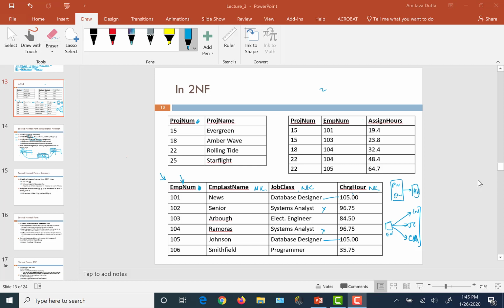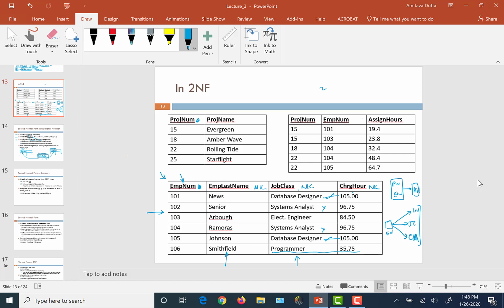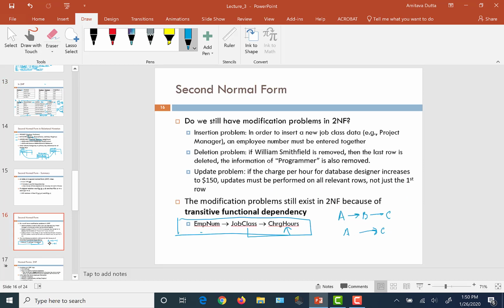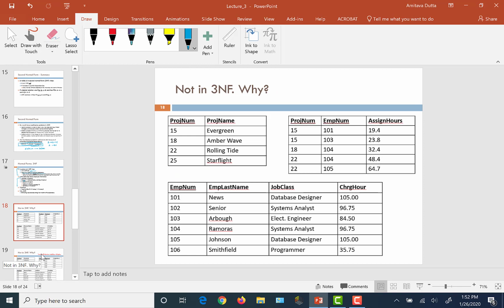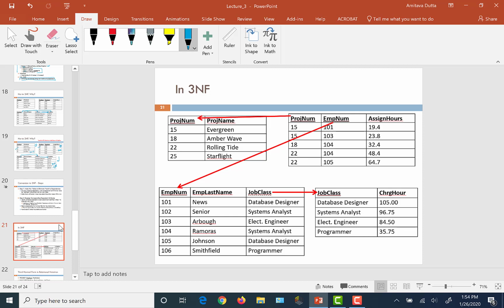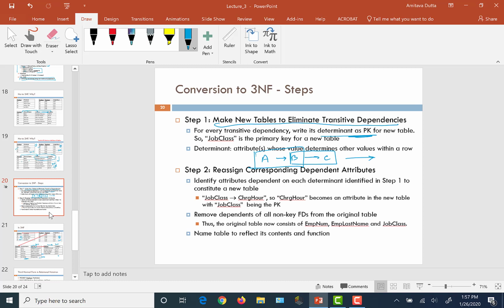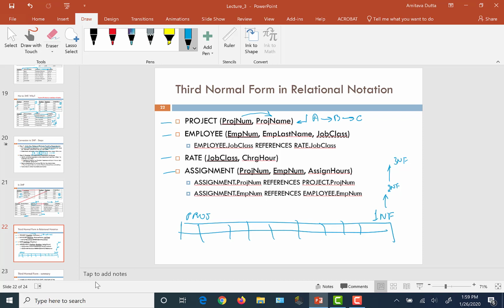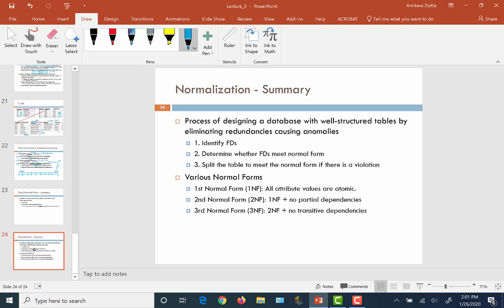Database - Normalization 07